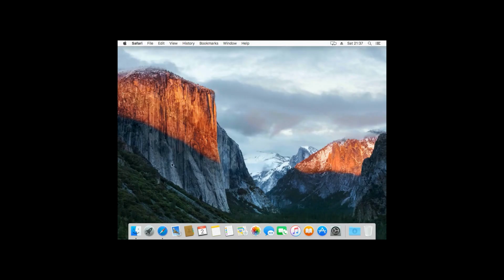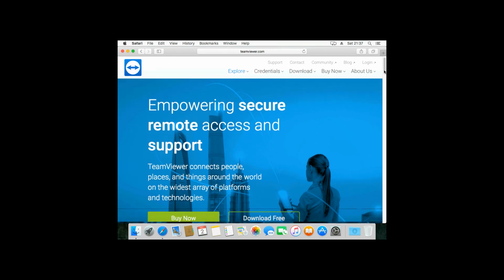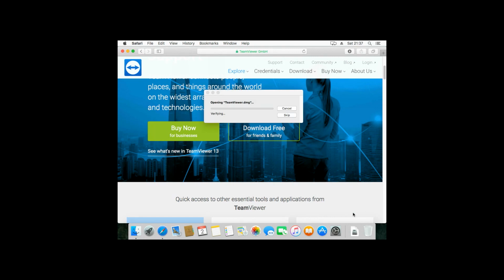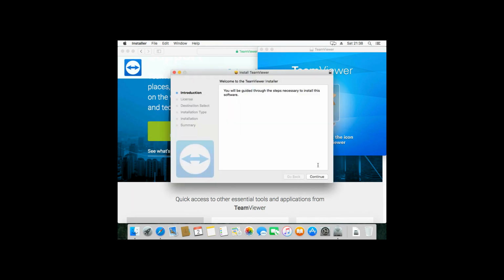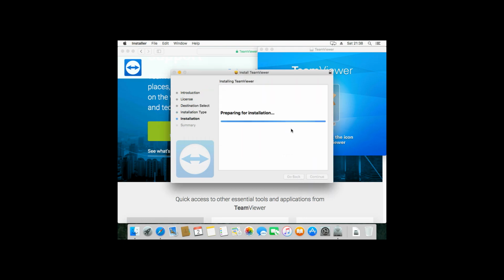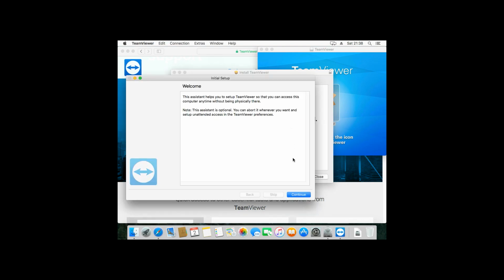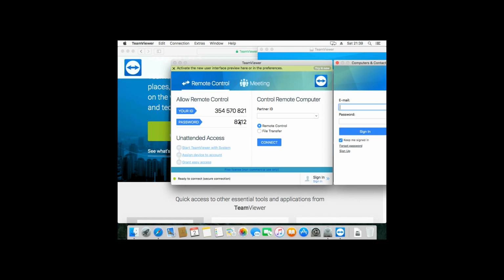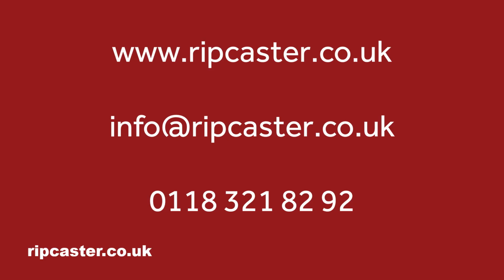How to Install TeamViewer on Apple OSX Computers for Remote Support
We provide remote support to our customers using TeamViewer. Follow the instructions in this video to setup TeamViewer on your Apple computer prior to calling 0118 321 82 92 for support.